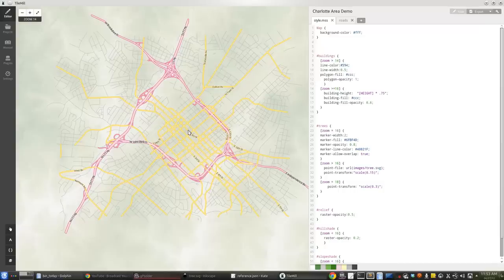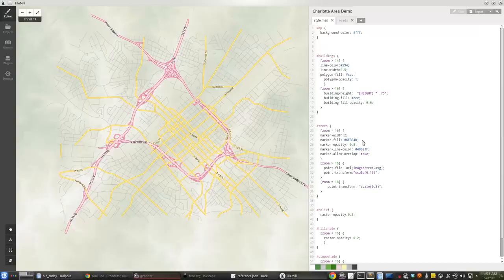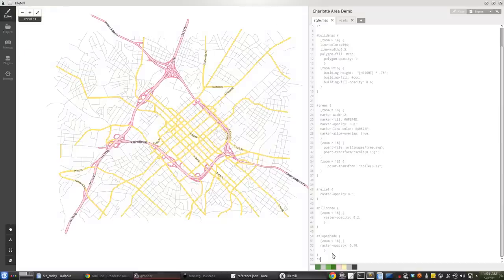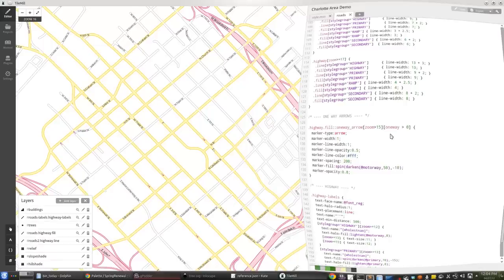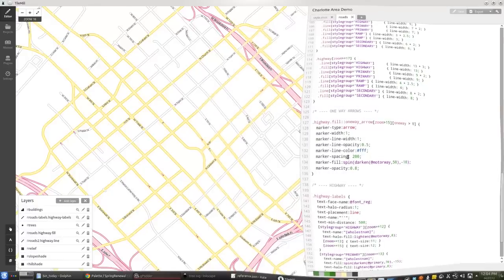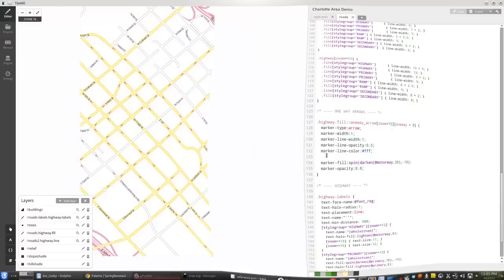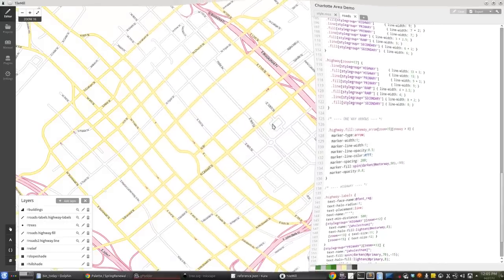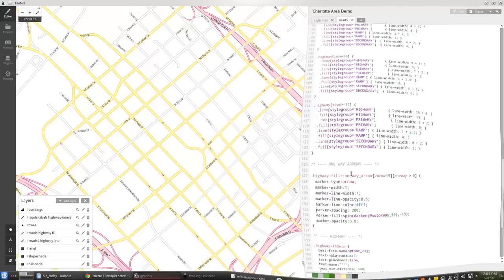Fuzzy Tolerance Screencast #12 - TileMill Part 2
Part 2 of using TileMill. We'll make some decent street renderings (based on DC Maps), use SVG markers, show raster imagery, and hack TileMill to do 2.5D buildings based on a field value.